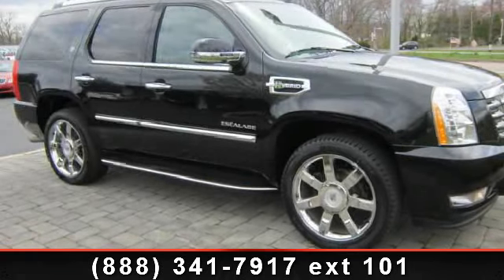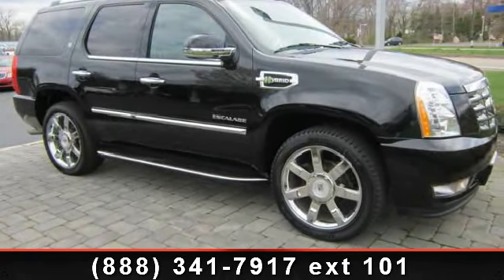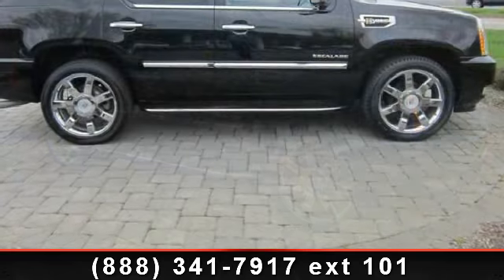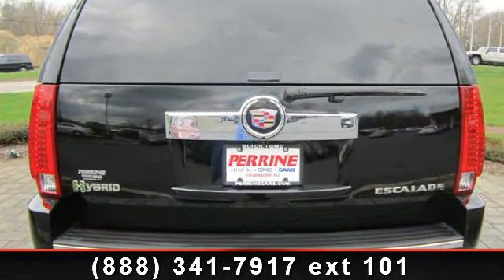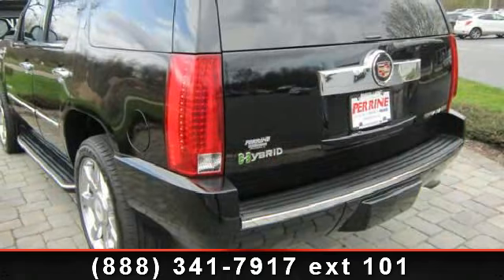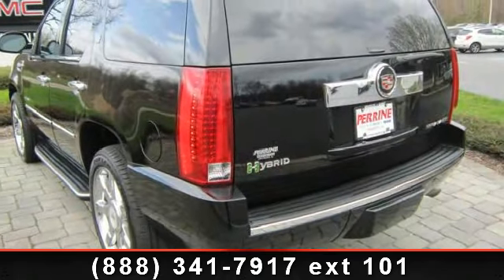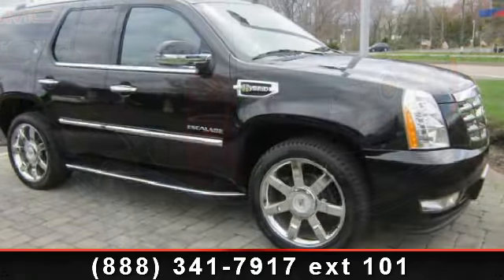2010 Cadillac Escalade Hybrid - Perrine Buick GMC - Cranbur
CARFAX 1-Owner. Moonroof, Navigation, Third Row Seat, Heated/Cooled Leather Seats, DVD System, 4x4, Back-Up Camera, Trailer Hitch, Chrome Wheels. You could avg 20 MPG in this Escalade! PRICED AGGRESSIVELY TO SELL $4,900 below Kelley Blue Book!KEY FEATURES INCLUDEHeated/Cooled Leather Seats, Navigation, Back-Up Camera, Rear DVD, Sunroof. MP3 Player, Rear Seat Audio Controls, Onboard Communications System, Privacy Glass, Keyless Entry. Escalade Hybrid with Black Raven exterior and Ebony/Ebony interior features a 8 Cylinder Engine with 332 HP at 5100 RPM*. EXPERTS REPORTEdmunds.com's review says Better fuel economy than the conventionally powered Escalade, handsome styling, luxurious and well-equipped interior, seating for up to eight passengers.. 5 Star Driver Front Crash Rating. 5 Star Passenger Front Crash Rating. A GREAT TIME TO BUYThis Escalade Hybrid is priced $4,900 below Kelley Blue Book.